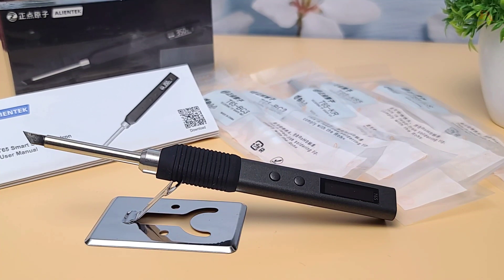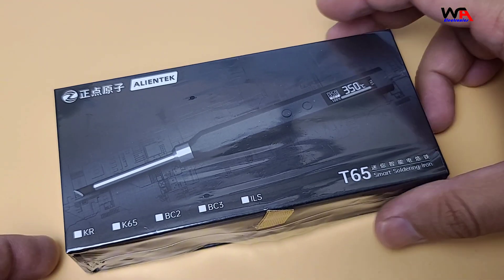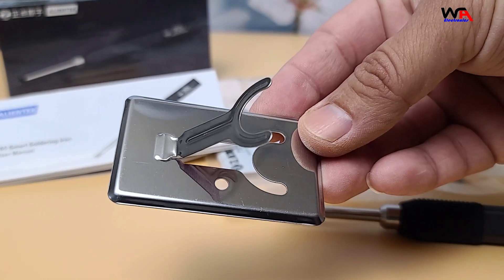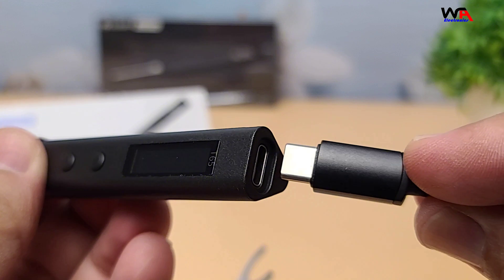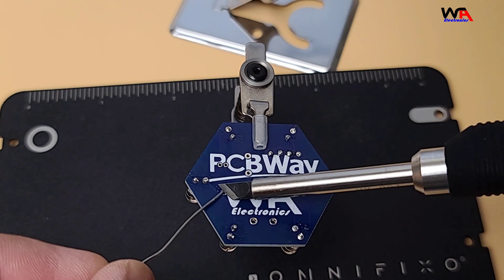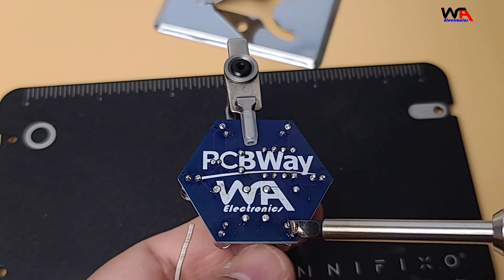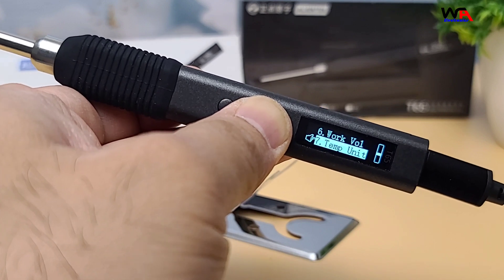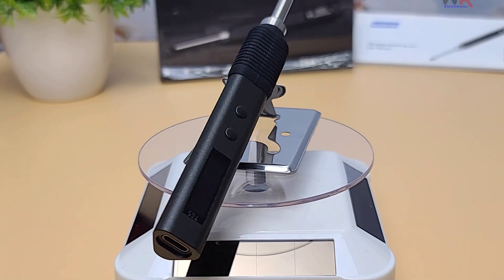Alientek T65 Smart Soldering Iron Unboxing and Review | 65 Watts Adjustable Temperature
Alientek T65 Smart Soldering Irons Unboxing and Review | Best Digital Adjustable Temperature 65 Watts Soldering iron Kit

💡 Why Watch?

3 in 1 soldering iron,
80 watt soldering iron